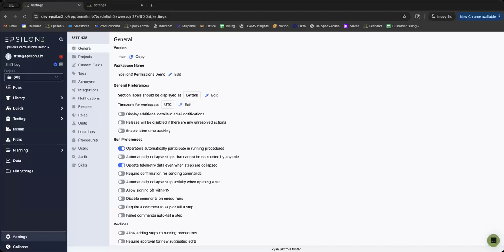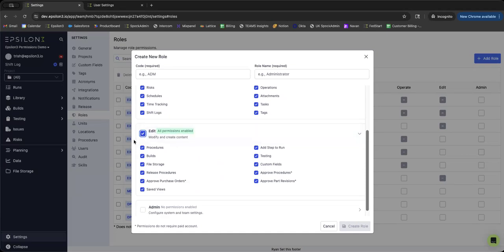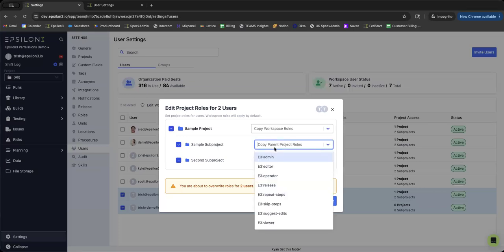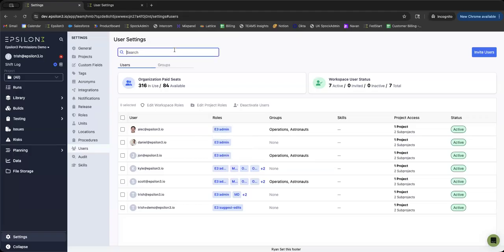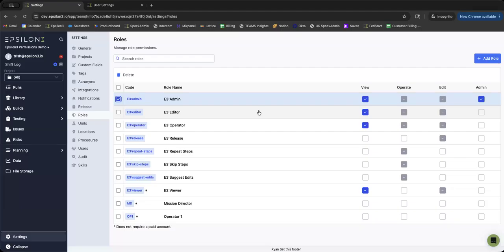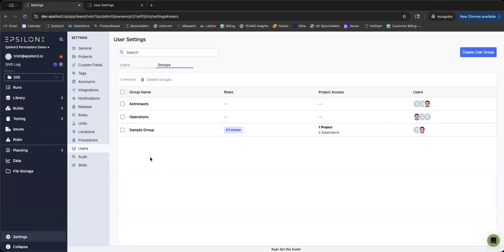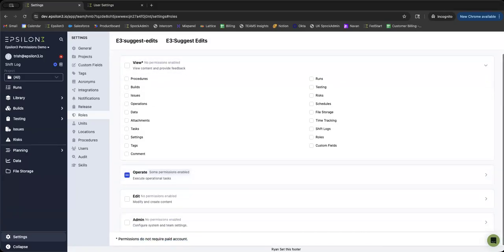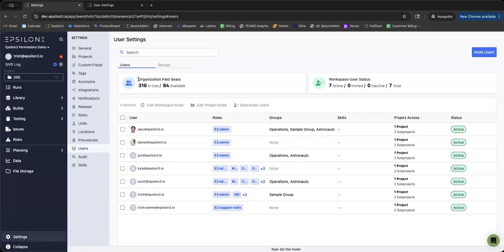Epsilon3 Product Updates: Role Based Permissions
Check out Epsilon3's upcoming update to permission structures and capabilities!